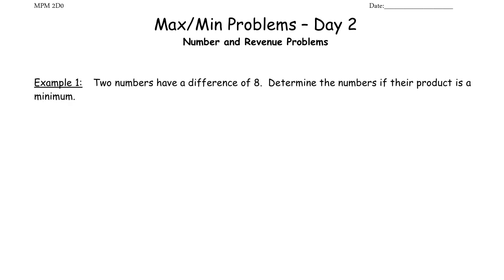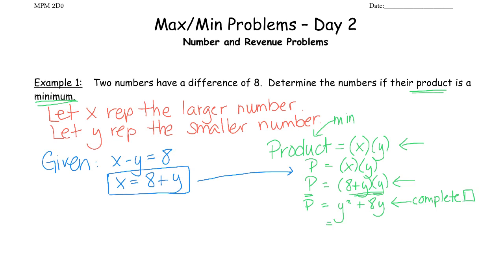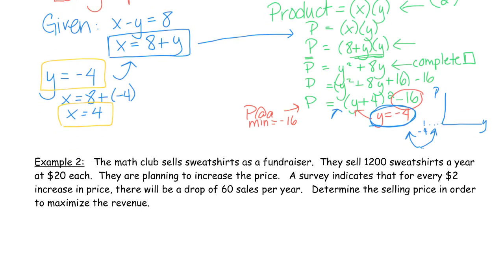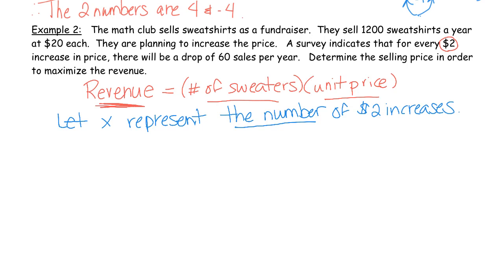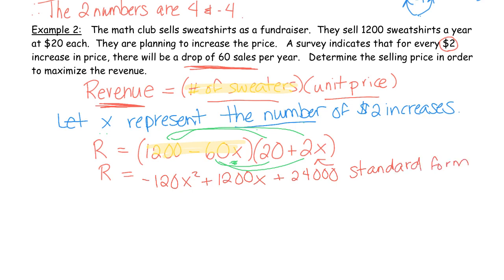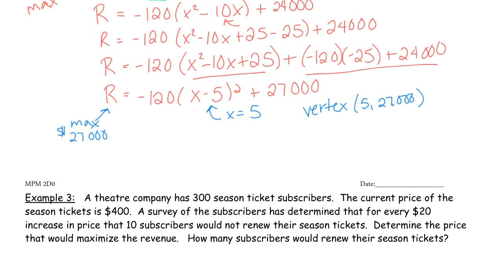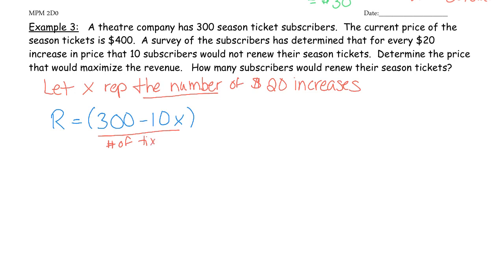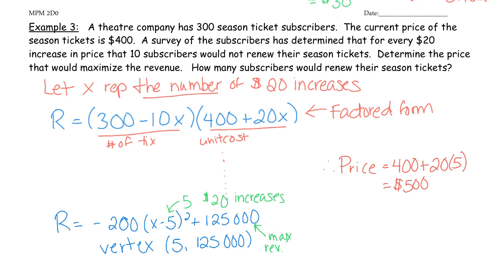4.4 Max Min Problems Day 2